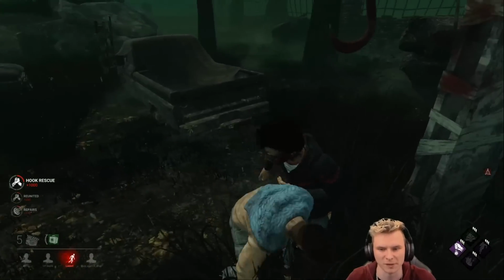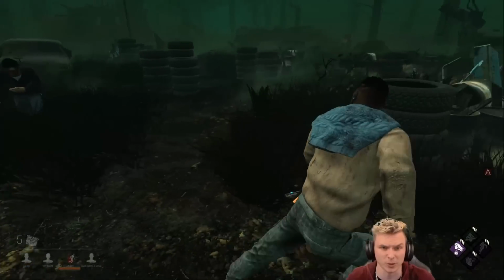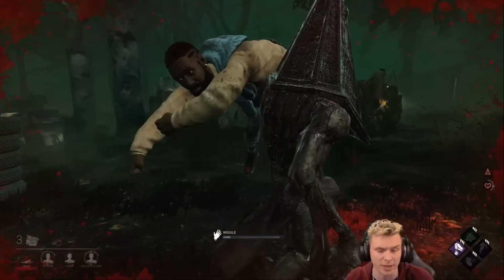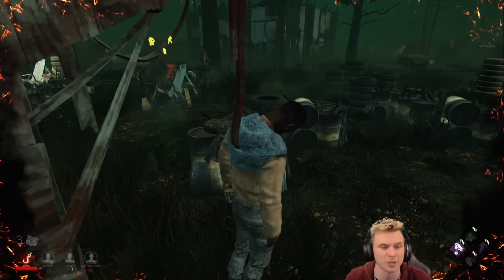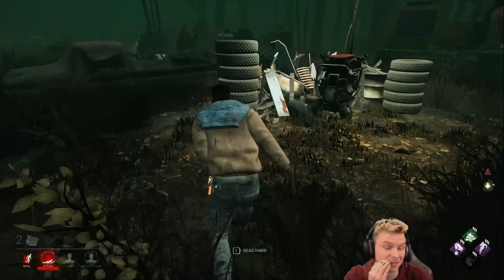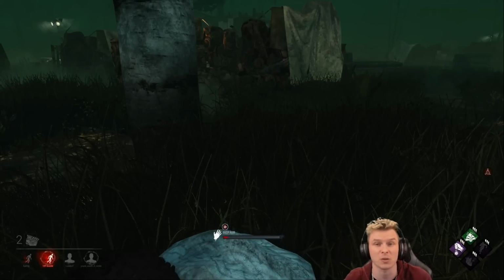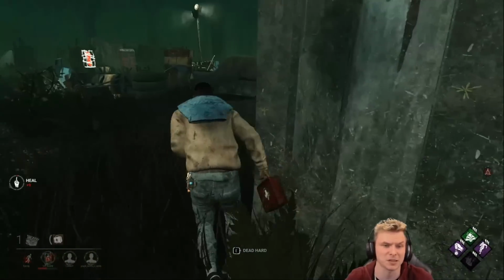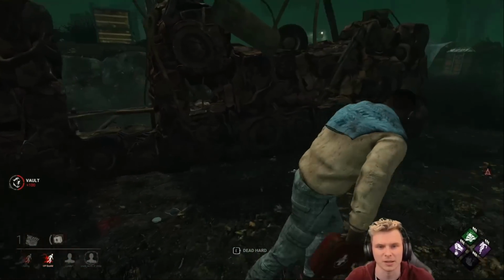Looping the Executioner with double ranged add ons | Dead by Daylight